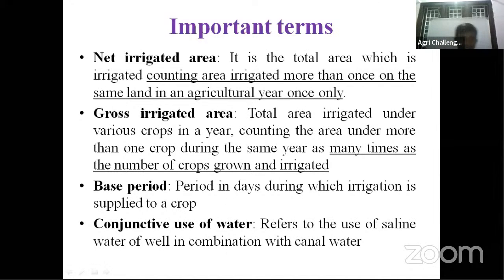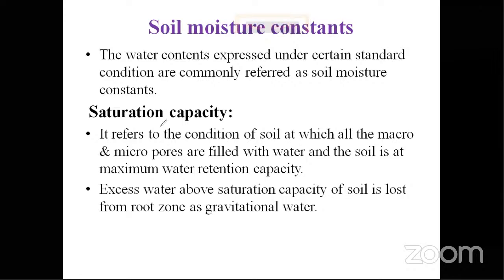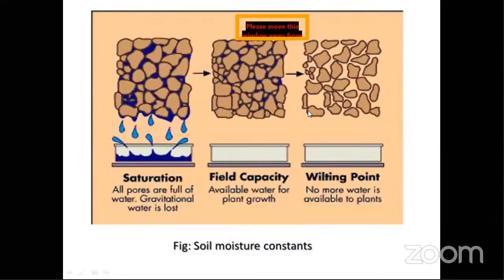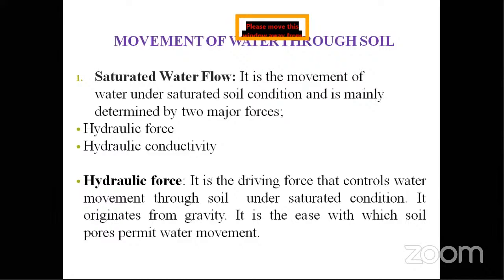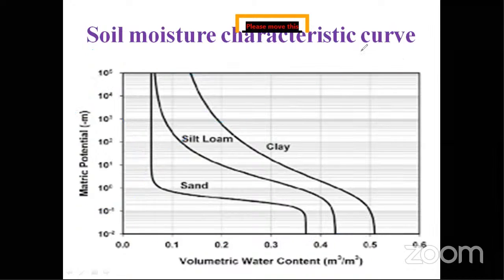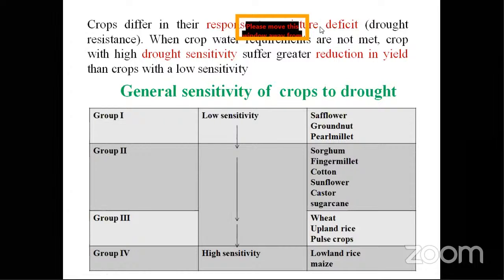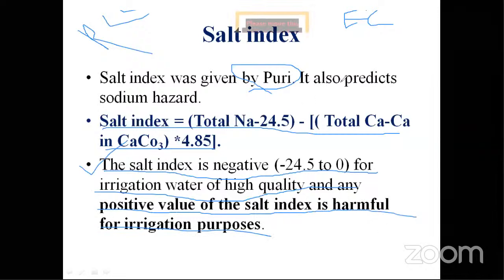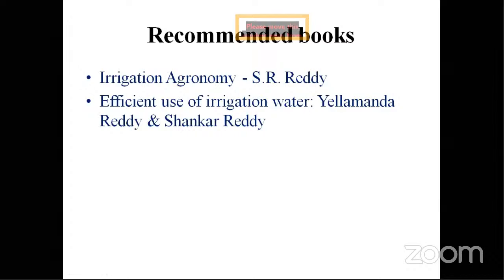Agronomy demo-2 Basic concepts of Irrigation Management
ACA ICAR JRF/ SRF One year guidance programme